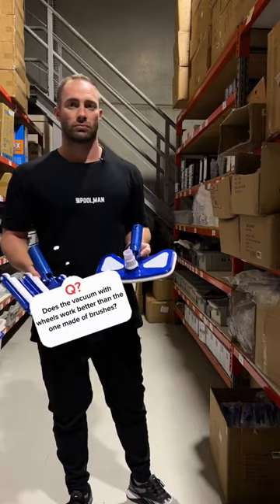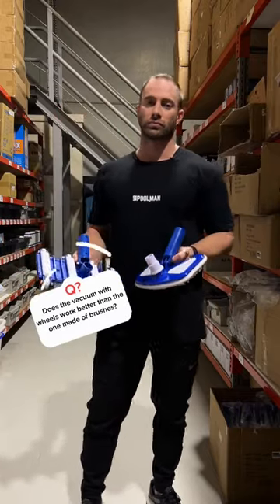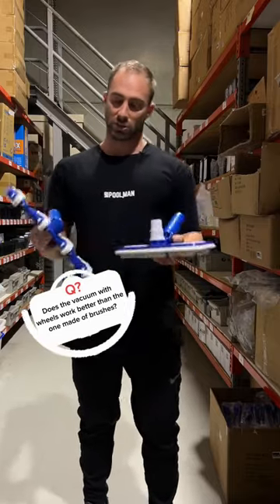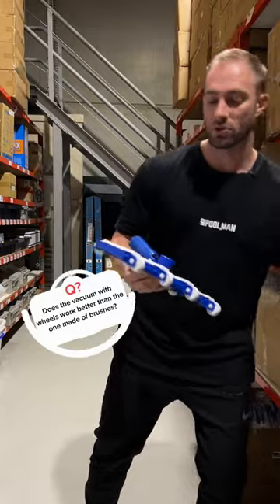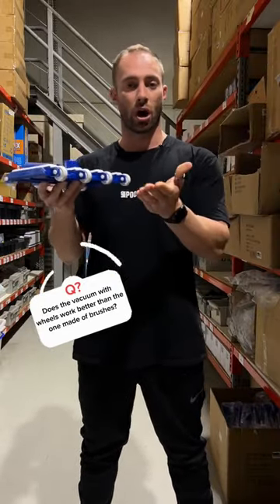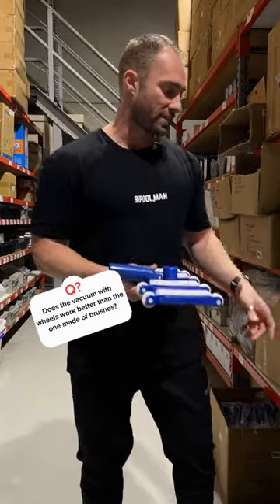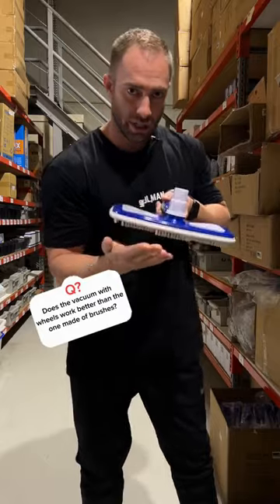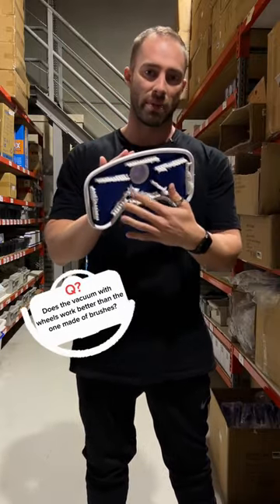Which pool vacuum head is better..? Wheels or Brush? | Mr Pool Man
Wheels Vs Brush Vacuum?